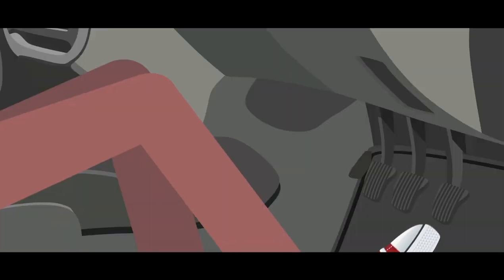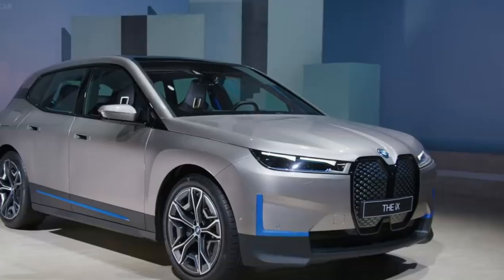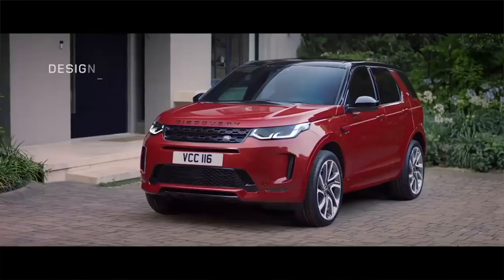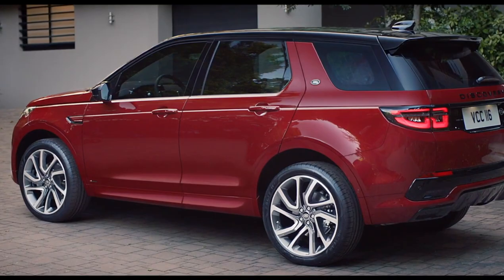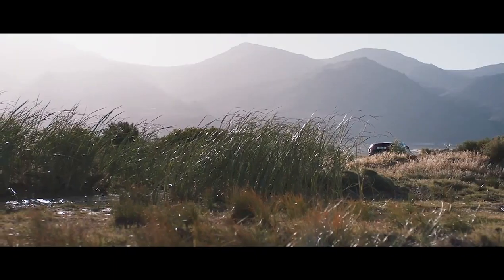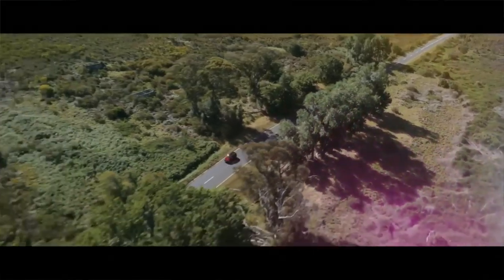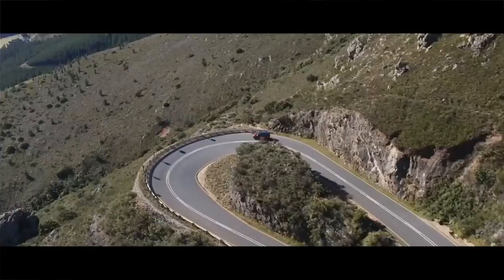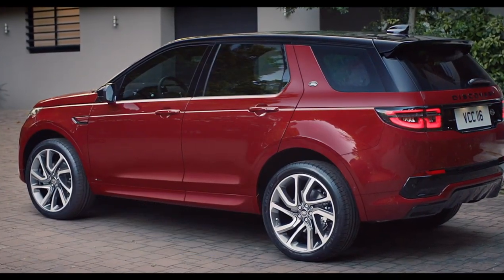CBBT Season 7, Episode 12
This week on Cars with Big Boy Trev we take a sneak peak at BMW's first electric SUV, give you tips on brake maintenance and catch up with the Land Rover Discovery Sport, refreshed for 2021